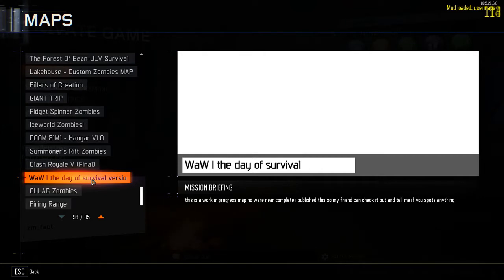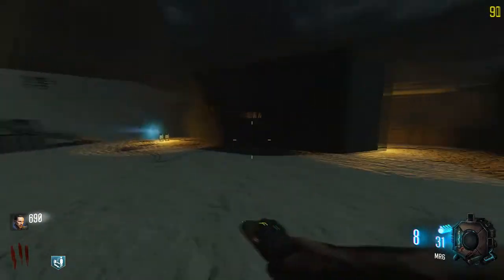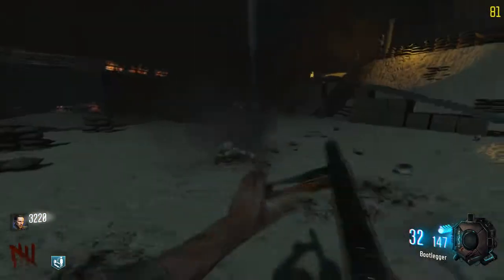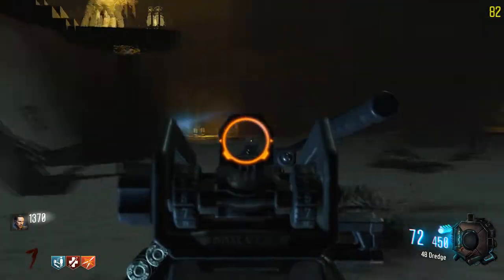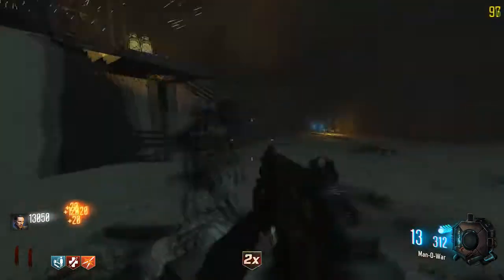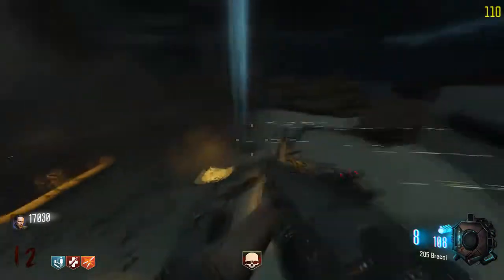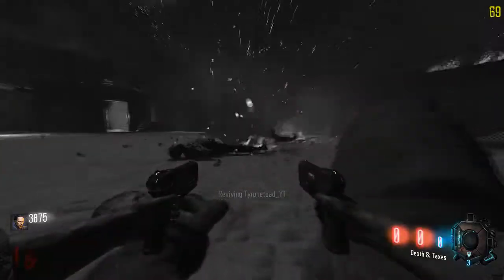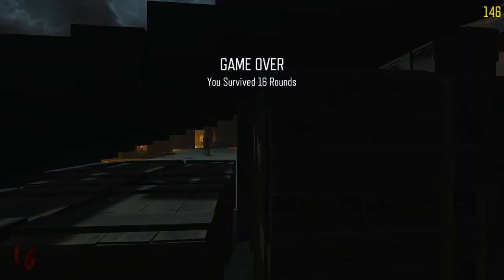Black Ops 3 Day Of Survival Version 2.9 Custom Zombies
●▬▬▬▬▬▬▬๑۩۩๑▬▬▬▬▬▬▬▬●
●▬▬▬▬▬▬▬๑۩۩๑▬▬▬▬▬▬▬▬●